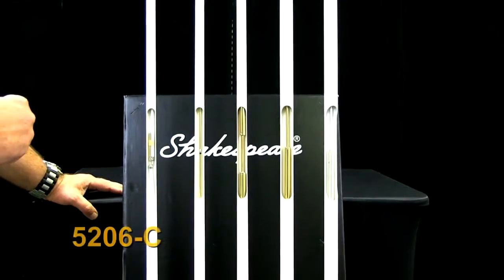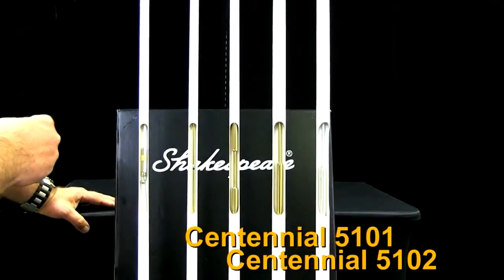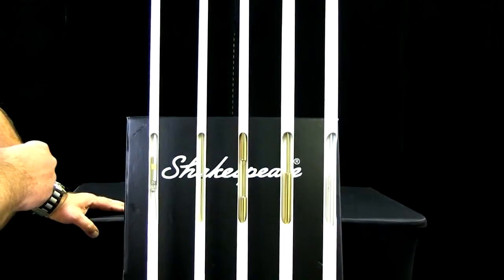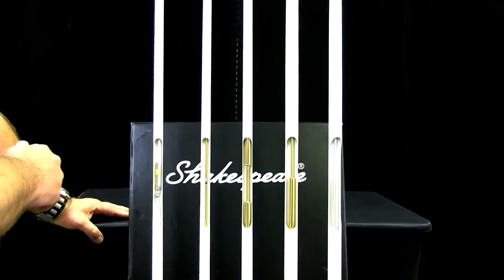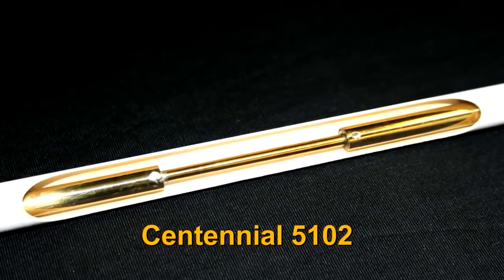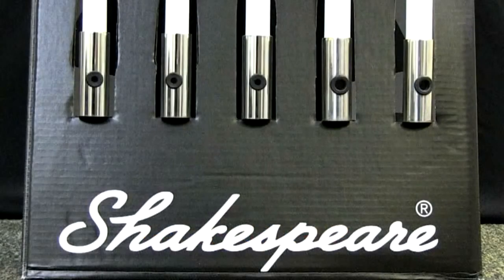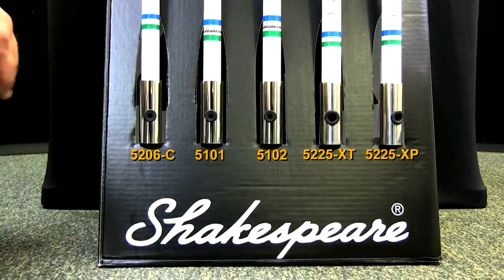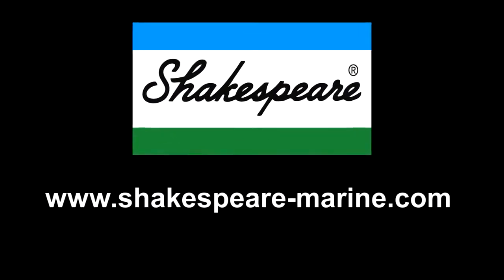Shakespeare What to Look for in Marine Antennas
There are 3 thing sthat you need to look for when selecting an antenna: Finish, Element, and Ferrule.